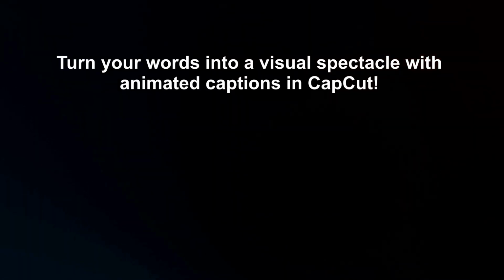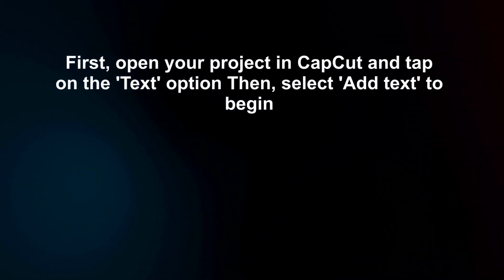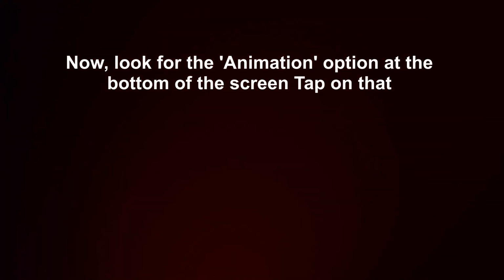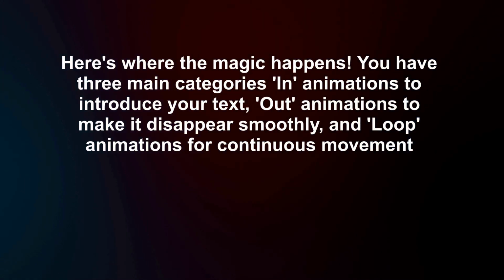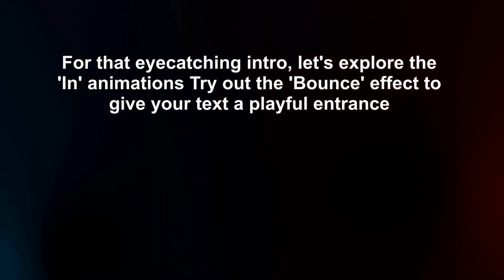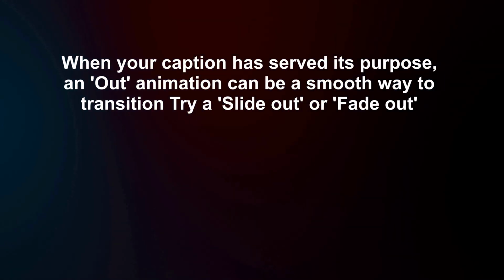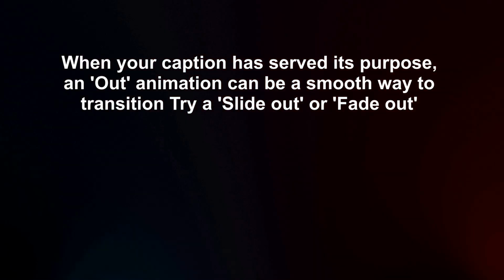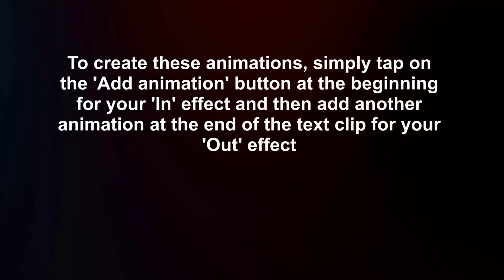How To Make Animated Captions In CapCut - GUIDE!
How To Make Animated Captions In CapCut explains how to create eye-catching, animated captions for your videos using CapCut's features, making your content more engaging and accessible, grabbing your audience's attention and increasing viewer retention.

00:00 Intro
00:06 Dive into CapCut
00:12 Add text
00:18 Select animation
00:23 Animation categories
00:29 Bounce effect
00:35 Adjust animation duration
00:41 Loop animations
00:47 Typewriter effect
00:53 Out animations
00:59 Add 'In' and 'Out' animations
01:06 Combine animations
01:12 Final video with animated captions